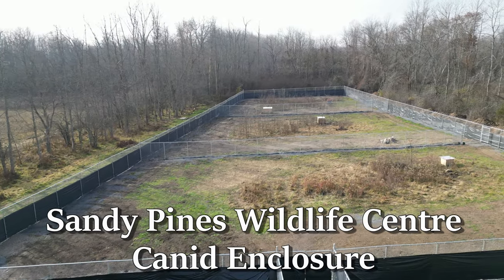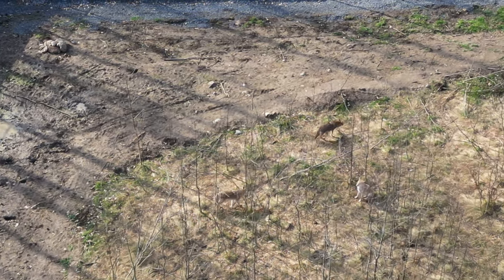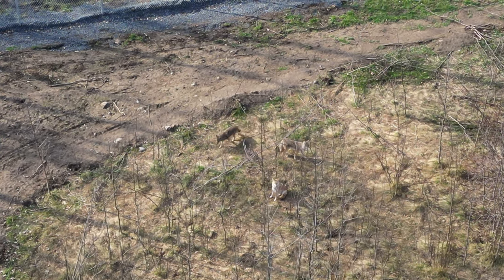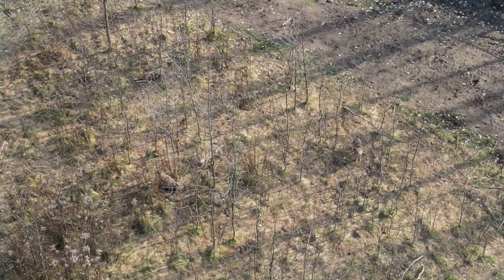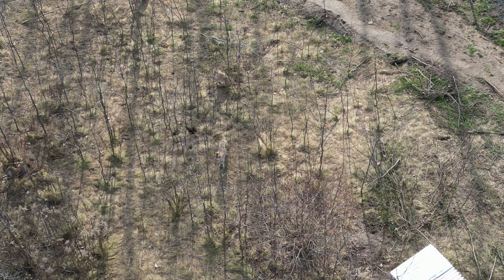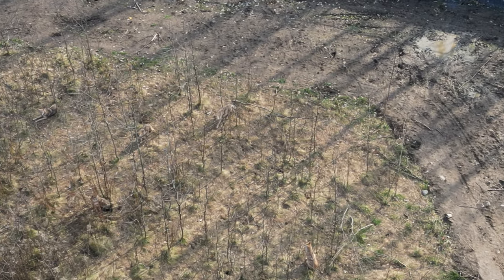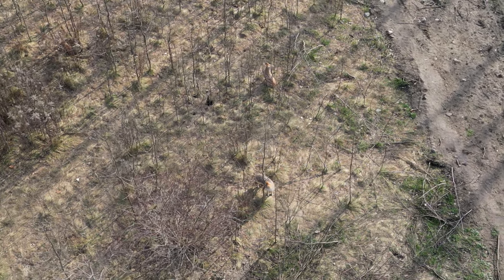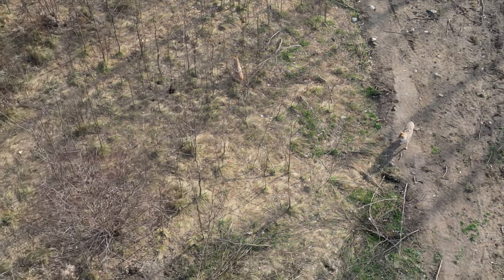Sandy Pines Wildlife Centre's Canid Enclosure is in Action!!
Check out an aerial view of 10 coyotes recovering in the Sandy Pines Wildlife Centre's new canid enclosure!!  Sandy Pines is one of the largest wildlife centres in Eastern Ontario and is located just west of Napanee Ontario Canada.  Filmed on Nov 3, 2022 using a DJI Mini 3 Pro drone flying at about 20m (66 feet) above the ground, with the permission of SPWC.

CAMERAS AND FILMING ACCESSORIES I RECOMMEND:
Maono PM461 desktop microphone
Maono AU-A04H boom microphone